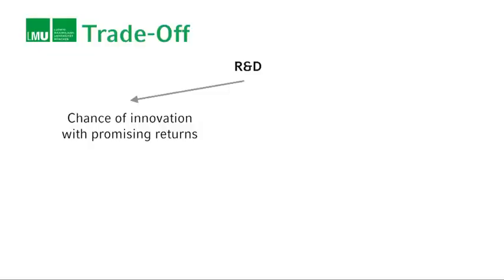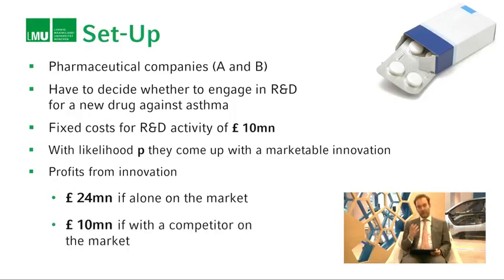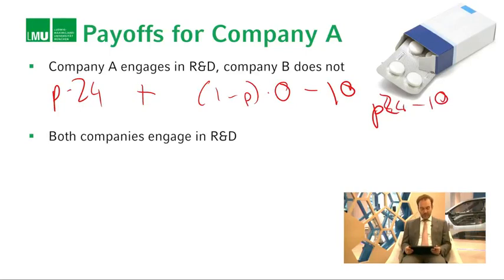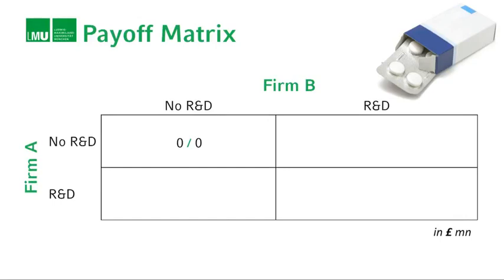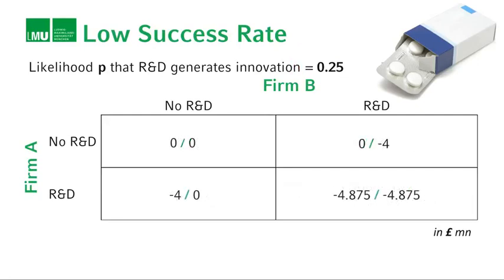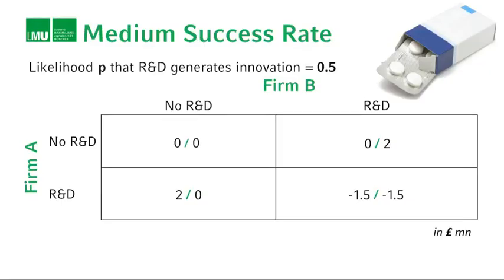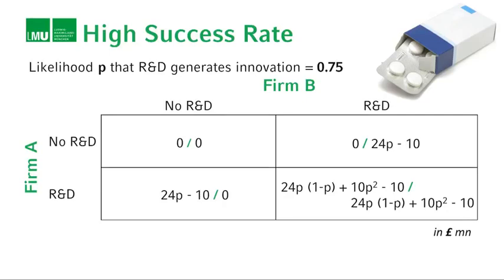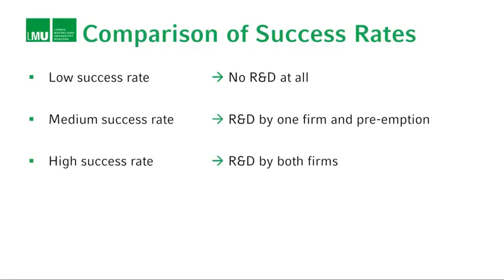[LE DUY QUANG] Strategy - Innovation under Competition 1246